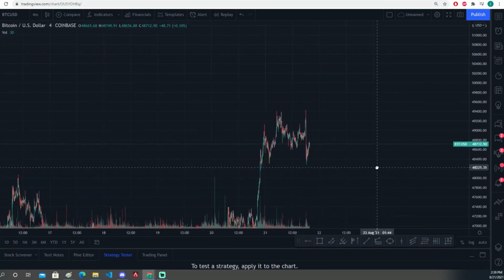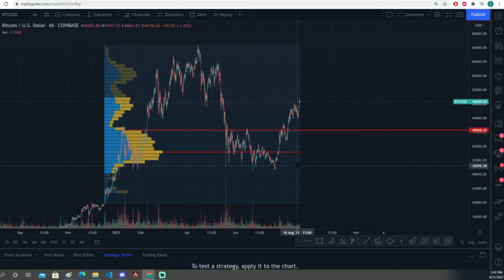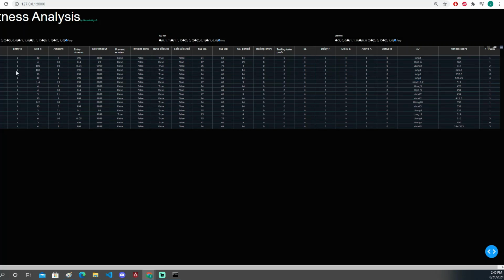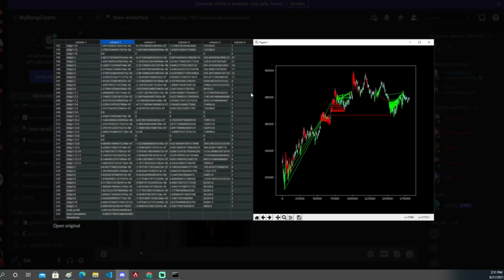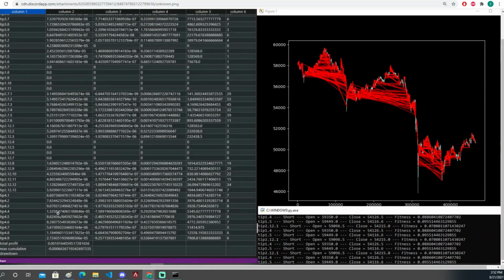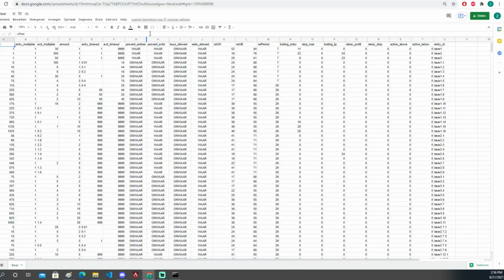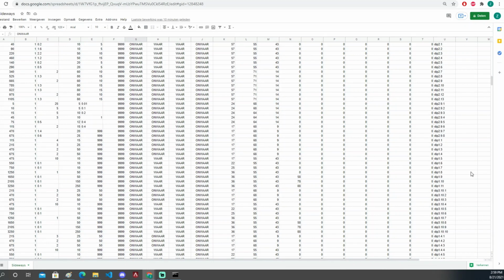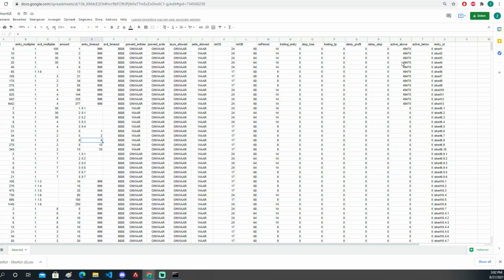Bitcoin trading bot - Genesis-Algo trading software / Setting levels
TESS 2.1.1 is out now!

ON THIS CHANNEL I WILL SHARE MY THOUGHTS AND STRATEGIES WHICH HELPED ME UNDERSTAND THE CRYPTOMARKET AND PREDICT THE PRICE MOVEMENT OF BITCOIN AND THE ALTCOINS. THESE ARE ONLY MY OPINIONS. PLEASE MAKE YOUR OWN RESEARCH TO MAKE THE RIGHT DECISIONS.